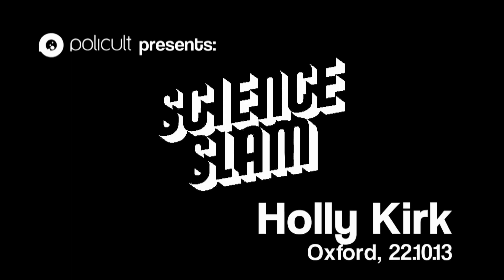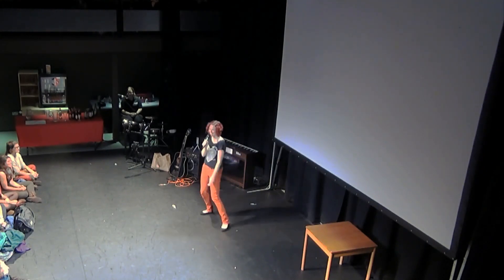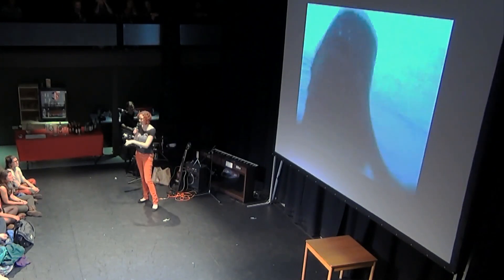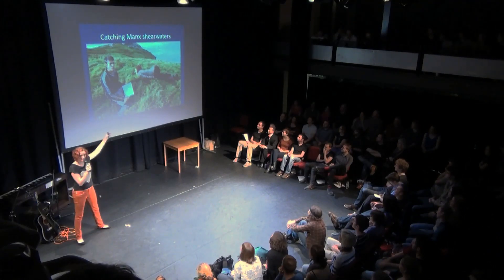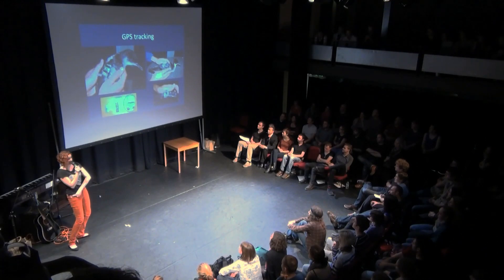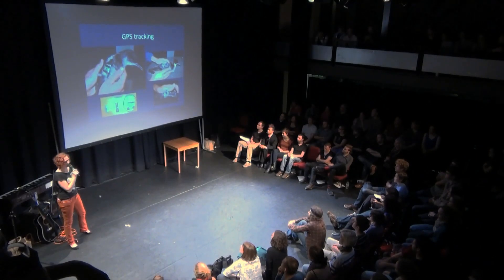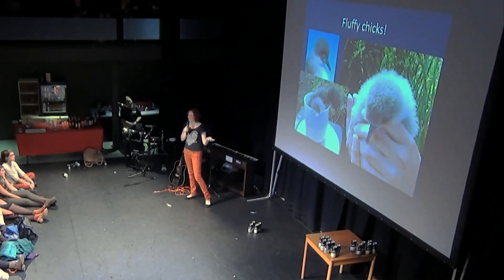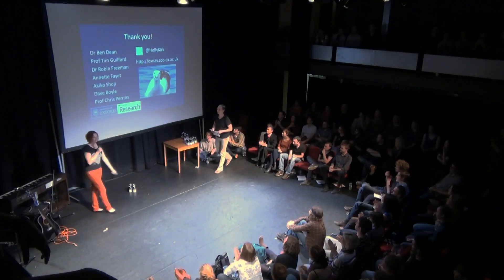Holly Kirk Oxford Slam 2013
Holly Kirk gets the audience on their knees for beer  in her quest to understand local seabirds. Confused? Check out this great offering from the Oxford 2013 Science Slam!